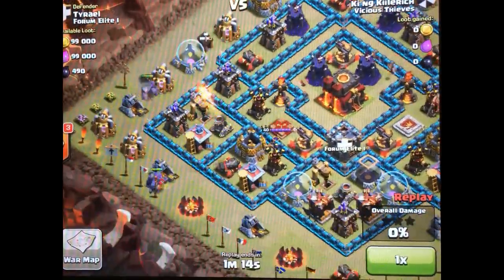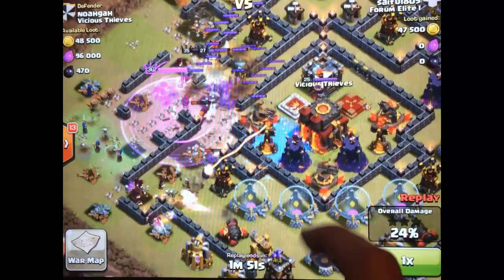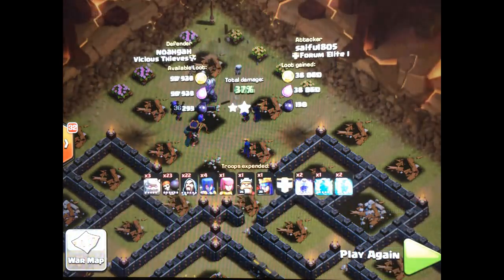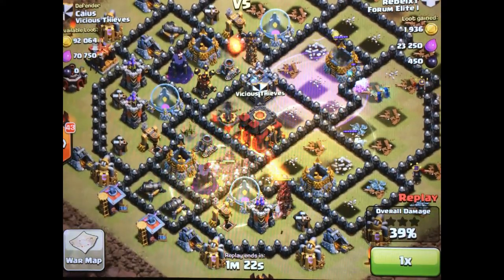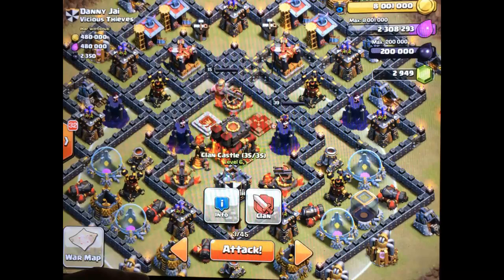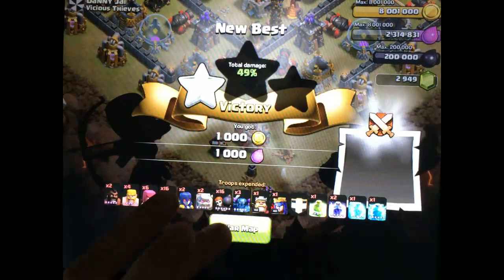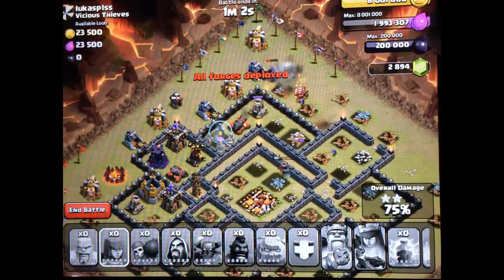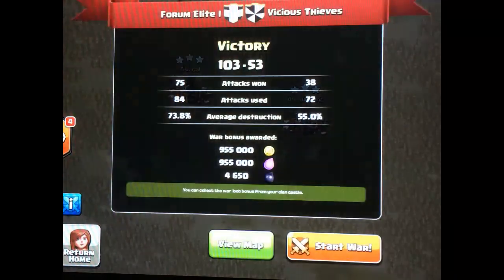Clash of Clans | Forum Elite's Second War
An epic Clash of Clans Clan War with the Forum's trophy pushing clan. CoC Champion's raiding hard for the win. Awesome.

For a 2 month period I had to record "hands videos" due to technical issues. Current videos are properly recorded and in 1080p.

Now with wars the Forum Elite push will do wars when it is open.